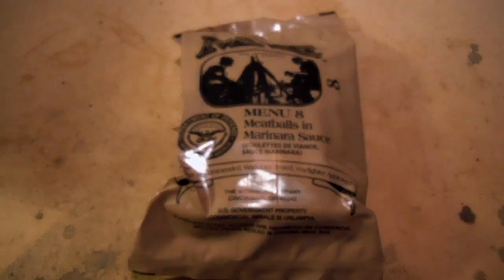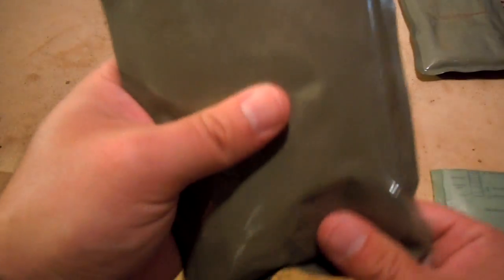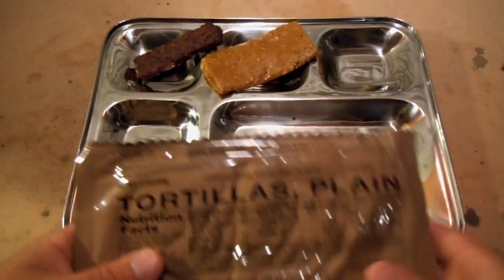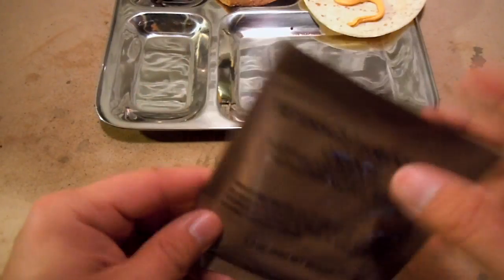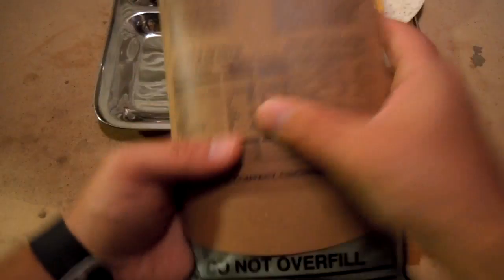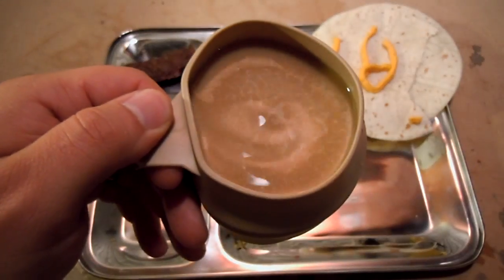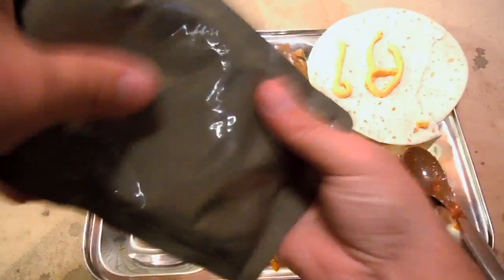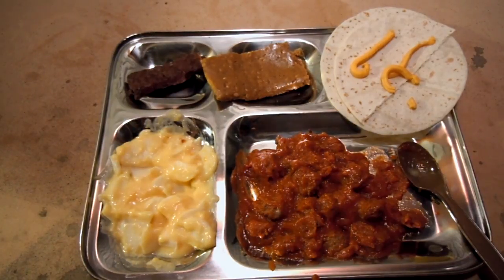MRE Review - Menu No 8 - Meatballs in Marinara Sauce